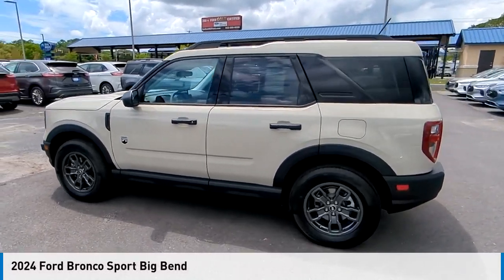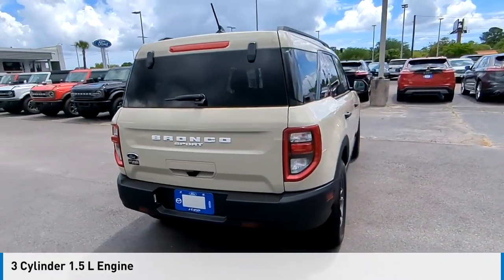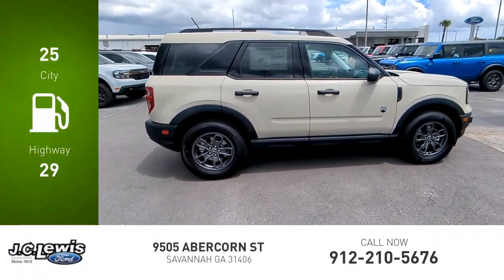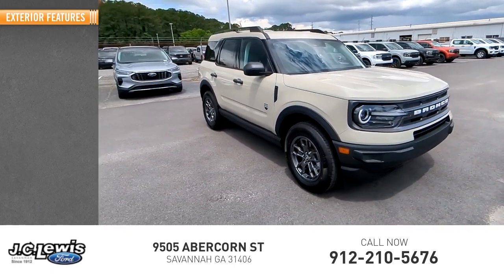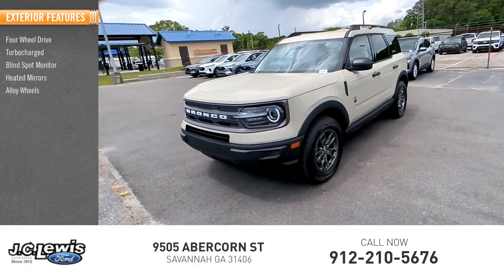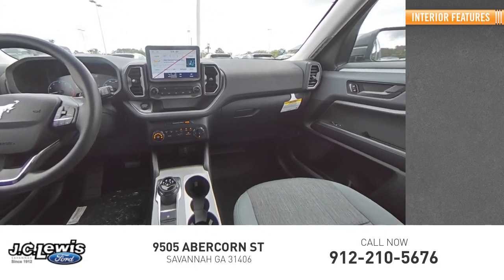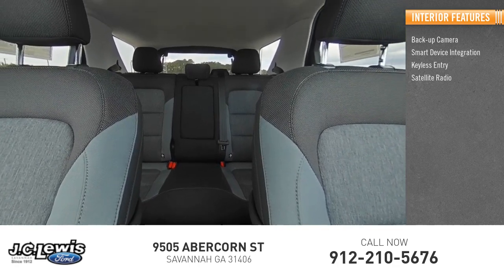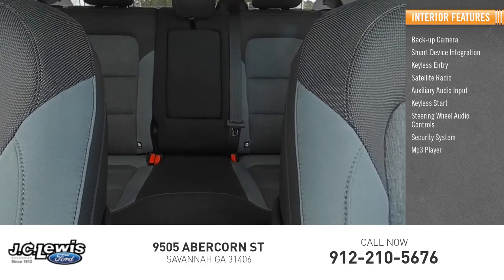2024 Ford Bronco Sport BR4051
2024 Ford Bronco Sport Big Bend

Desert Sand 2024 Ford Bronco Sport Big Bend 4WD 8-Speed Automatic 1.5L EcoBoost Lane Keep Assist, Pre-Collision Assist with Automatic Emergency Braking, AM/FM Stereo, Auto High-beam Headlights, Automatic Temperature Control, Cargo Mat, Emergency Communication System: SYNC 3 911 Assist, Equipment Group 200A, Front & Rear Floor Liners w/Carpet Mats, Front License Plate Bracket, Fully Automatic Headlights, Rear Window Defroster, Rear Window Wiper, Remote Keyless Entry, SiriusXM, Speed Control, Steering Wheel with Audio Controls, SYNC 3 Communications & Entertainment System, Unique Cloth Front Bucket Seats, Wheels: 17 Carbonized Gray-Painted Aluminum.Recent Arrival! 25/29 City/Highway MPG Price does not include tax, tag, title and license. Additional factory rebates and incentives may be available. Please see dealer for details. Price includes: $750 - Bonus Customer Cash. Exp. 07/08/2024